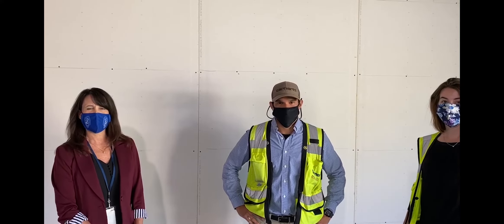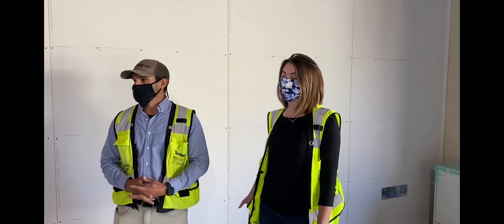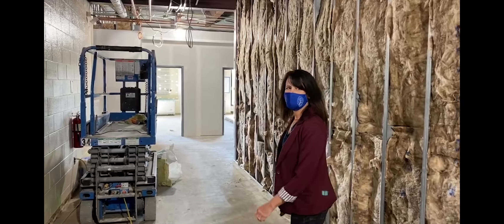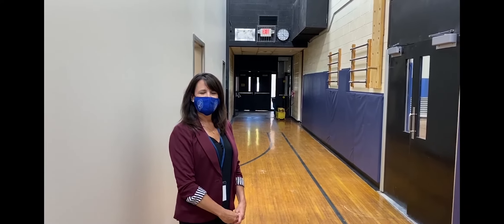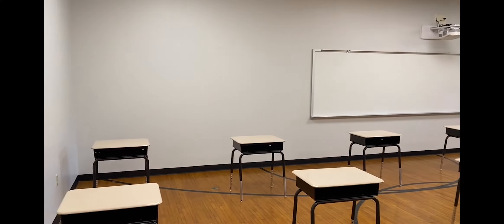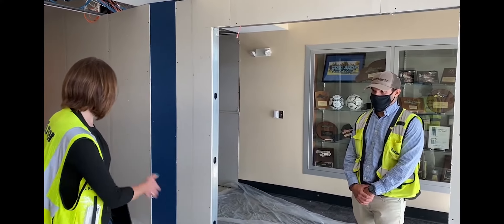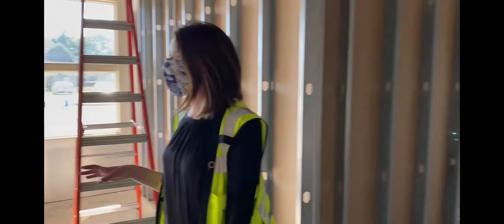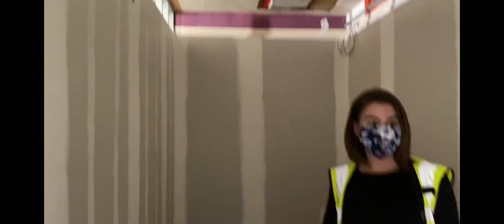Capital Project Update, August 2020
A lot has happened in Phase II Construction since our last Capital Improvement Project video update in July! Join Ichabod Crane Superintendent, Suzanne Guntlow, and Christian Davila & Sarah Plitnick from Turner Construction as they walk you through some of the progress.